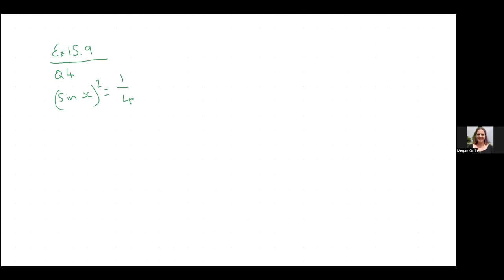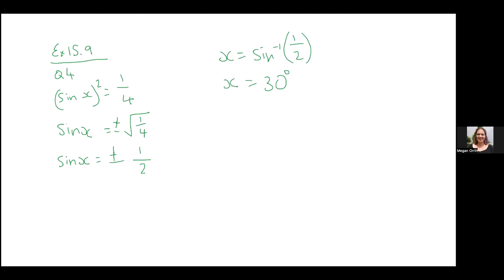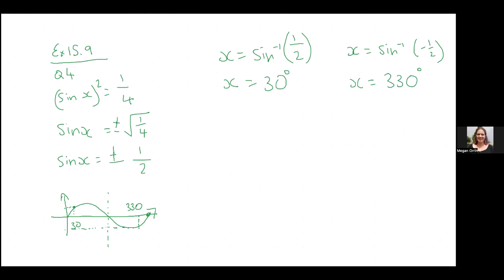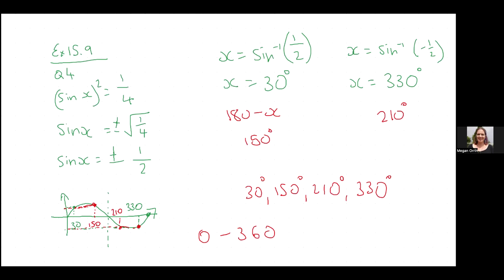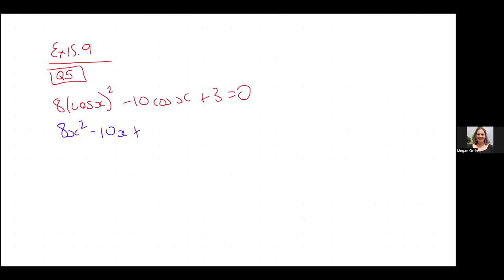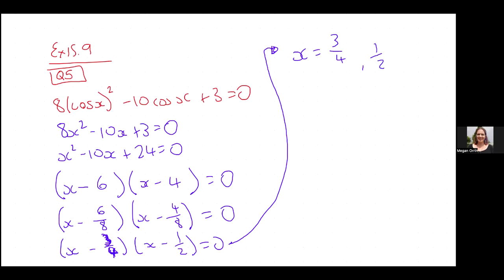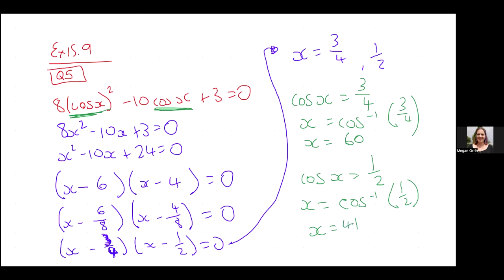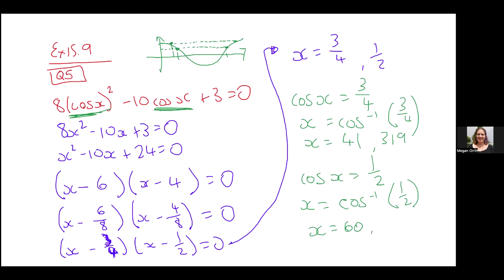Trig Q4 & 5